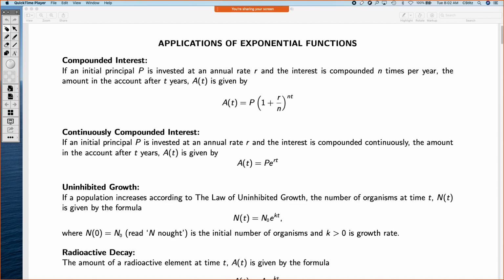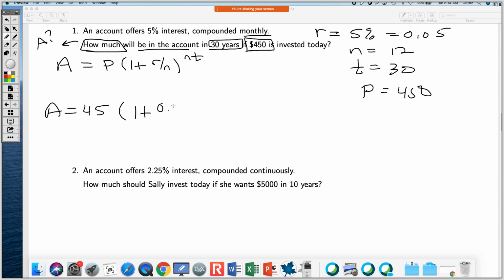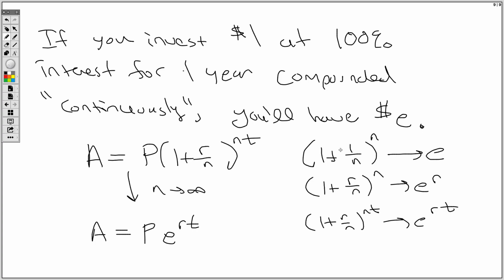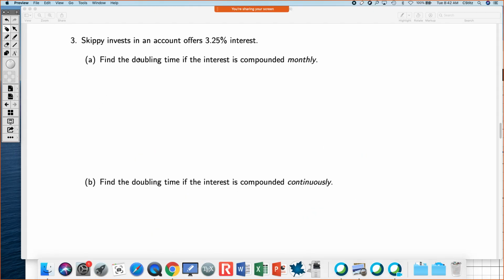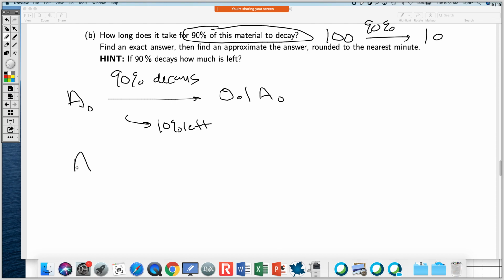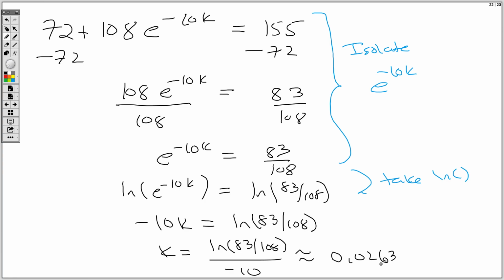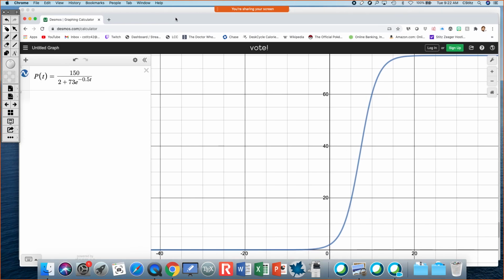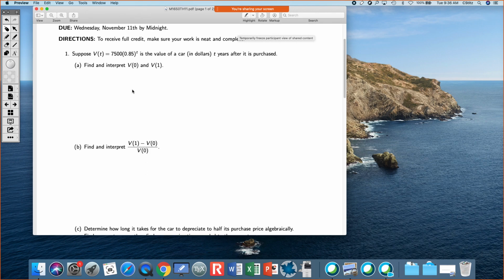Section 6.6: Growth and Decay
From November 3rd, 2020